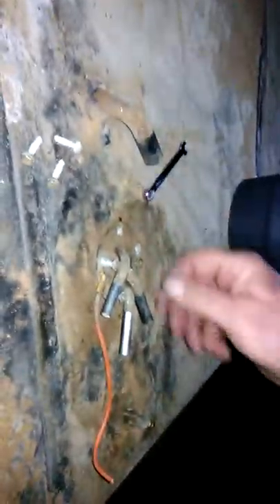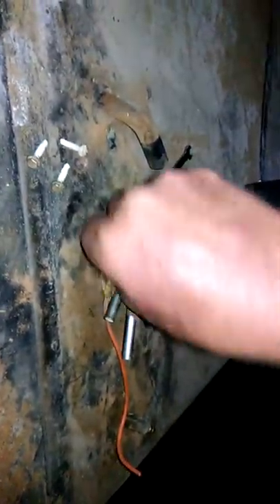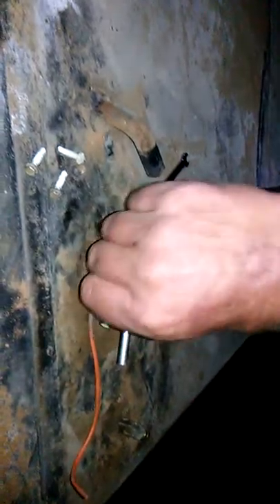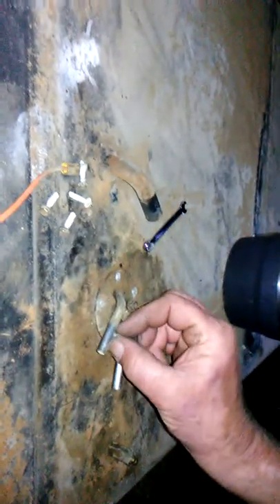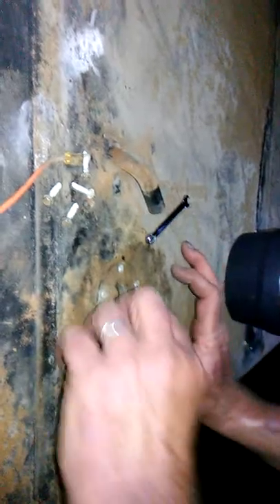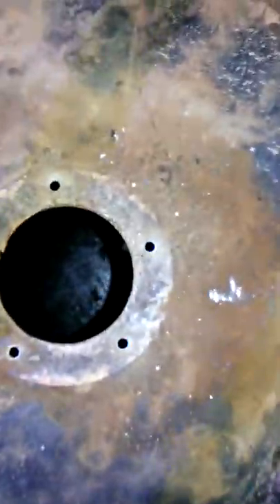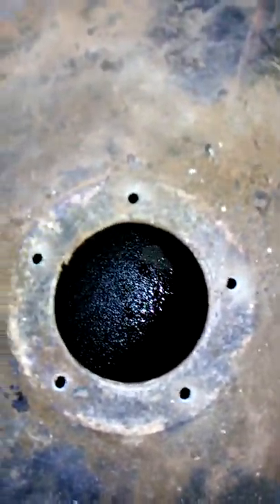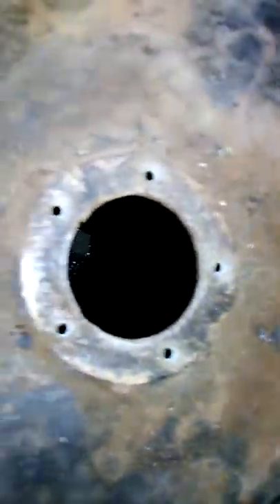#1 Car Show Enthusiast Page for Fixes, Customs, Special FX on Car's